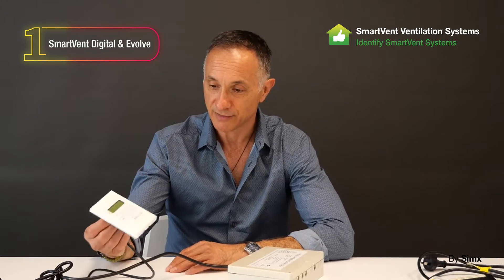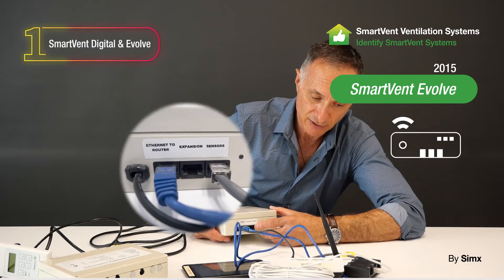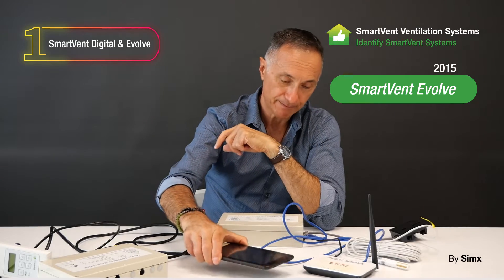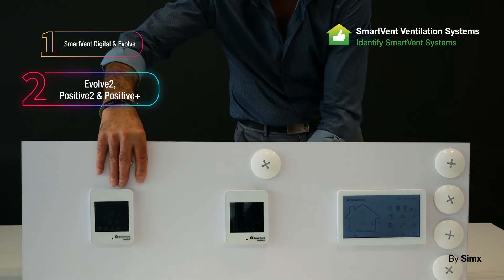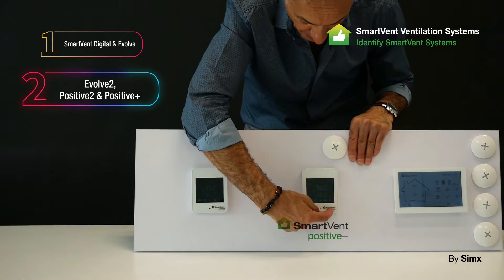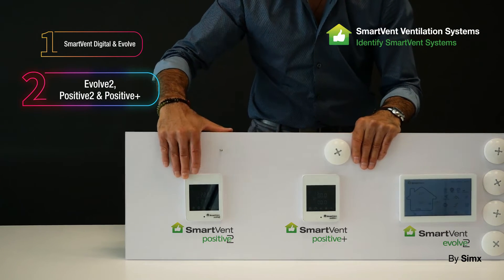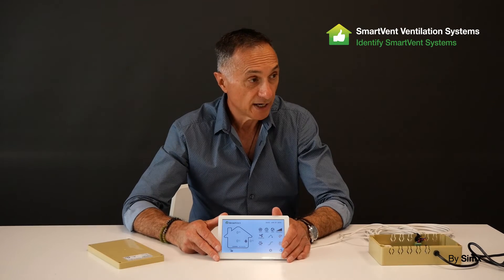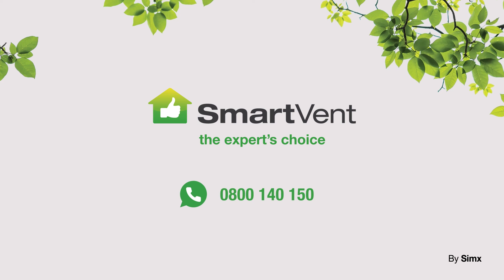Support - Identify SmartVent Positive Pressure Systems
How to identify SmartVent Positive Pressure Systems.

00:00 Intro
00:25 SmartVent Digital & Evolve
03:41 SmartVent Evolve2, Positive2 & Positive+
06:29 SmartVent Positive Advance
08:26 SmartVent Lite2, Lite+ & HeatTrans